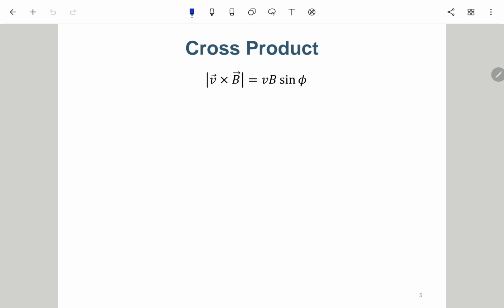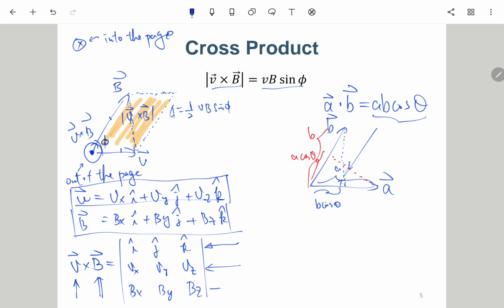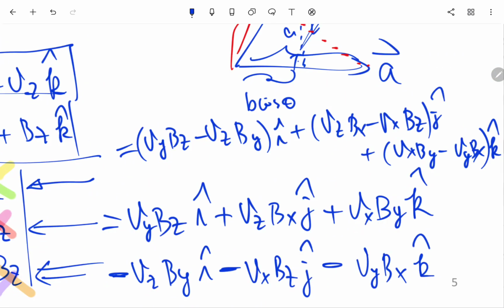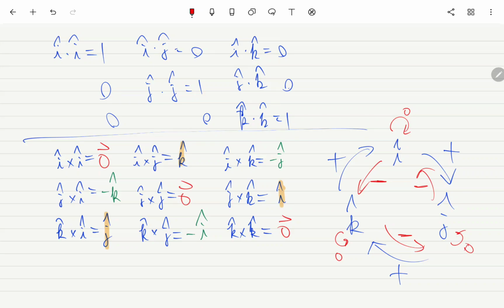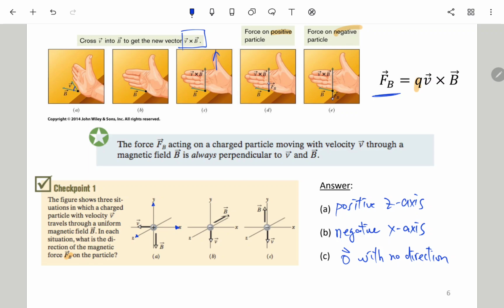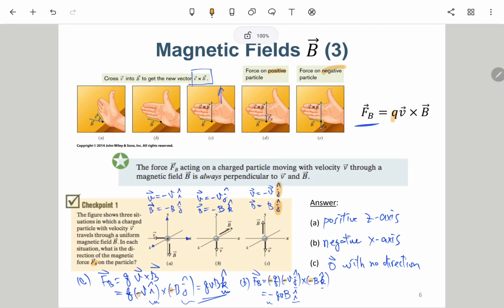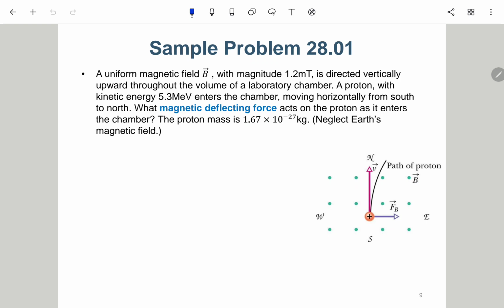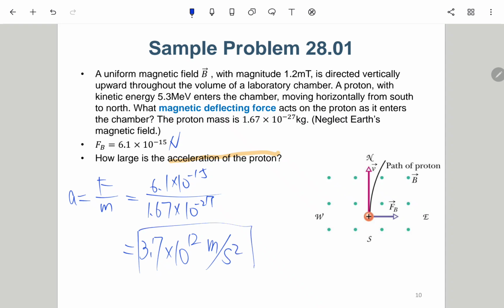Physics II - Chap. 28 Magnetic Field - Part III - Spring 2025 [AI Scripted]